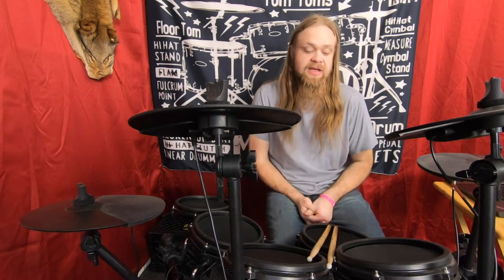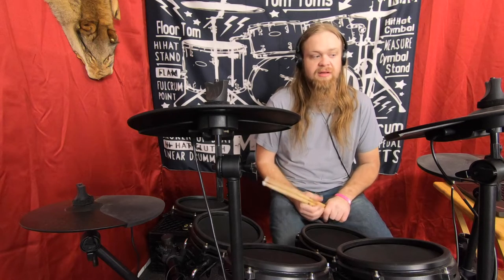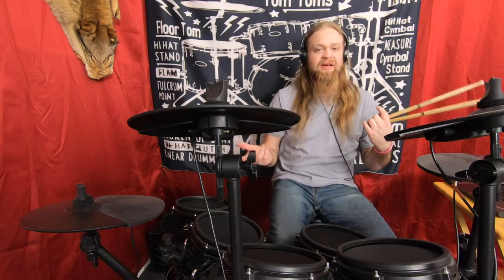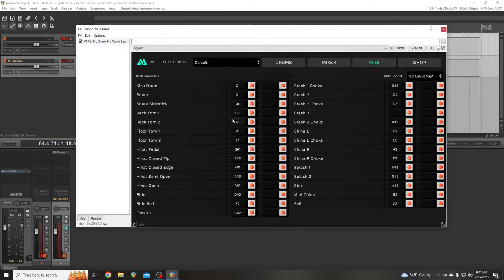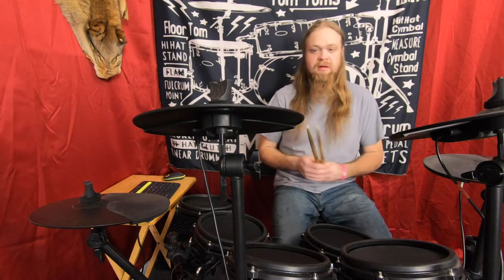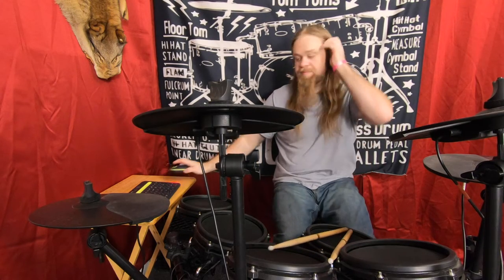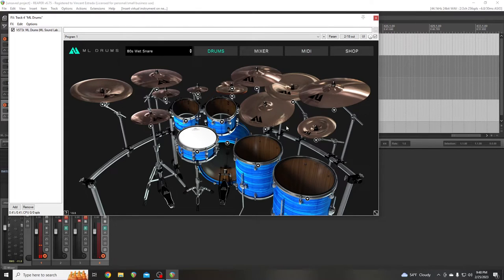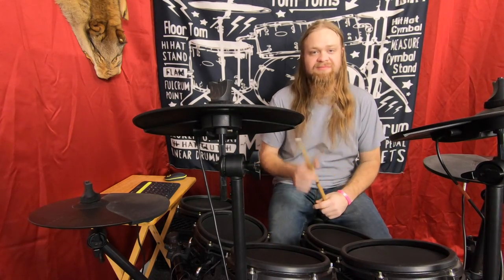ML Drums Electric Kit Demo